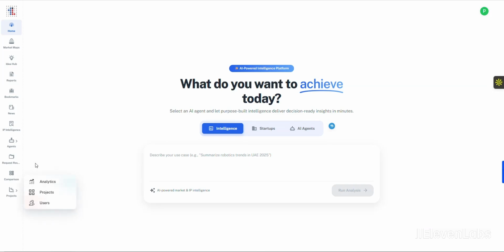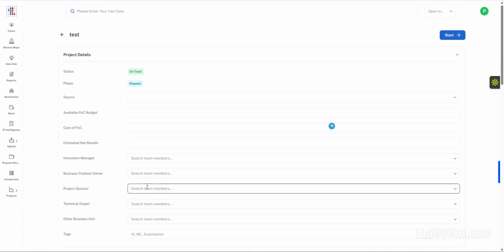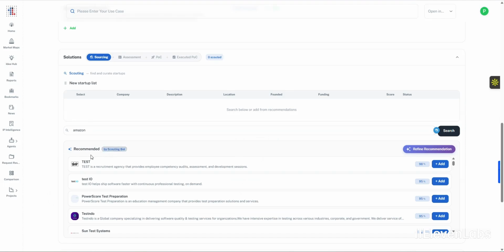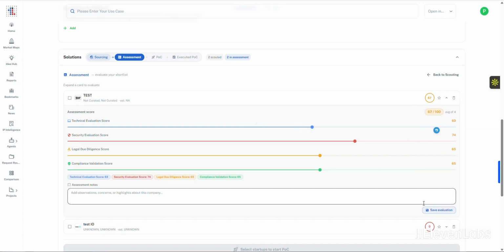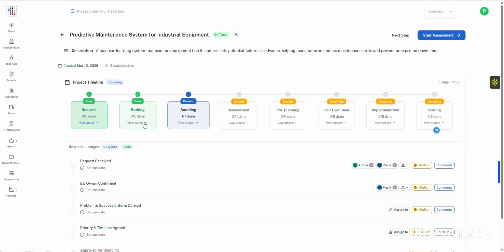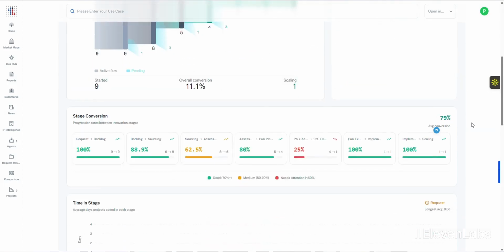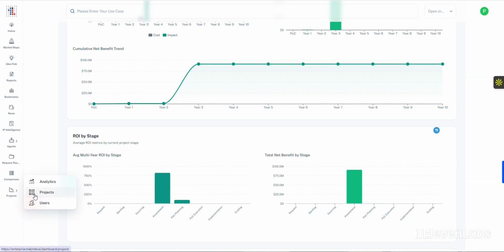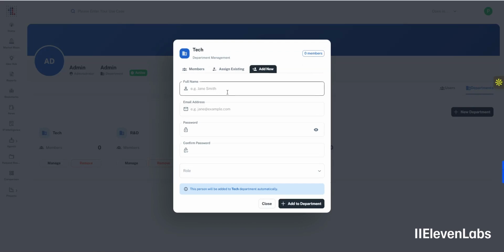Trakintel Base Platform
TrakIntel is an intelligence platform designed to help enterprises explore markets, technologies, and innovation opportunities in a structured way. With 60K+ enterprise use cases, the platform helps teams identify relevant business challenges, innovation priorities, and solution areas across industries. It also offers access to University Tech available for tech transfer, allowing users to discover research-backed innovations and technologies with commercialization potential.

The Market Maps module provides structured taxonomies that break down sectors into meaningful categories and sub-categories, helping users understand the landscape in a more intuitive and scalable way. The Intelligence layer brings together insights, trends, and relevant developments, while the Startups module helps identify emerging companies working in those areas. Together, these capabilities enable enterprises to move from taxonomy and market understanding to intelligence, opportunity discovery, and startup scouting - all within one connected platform.